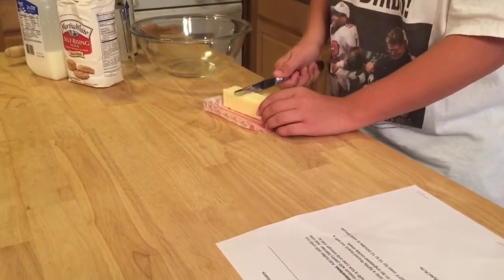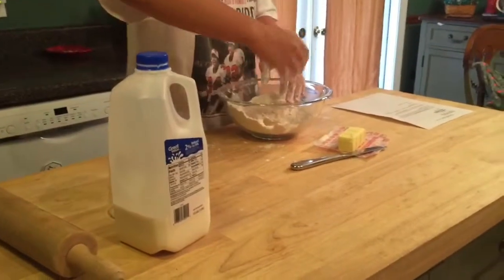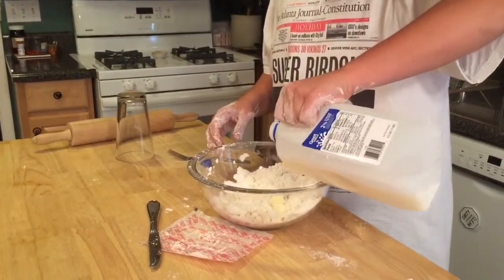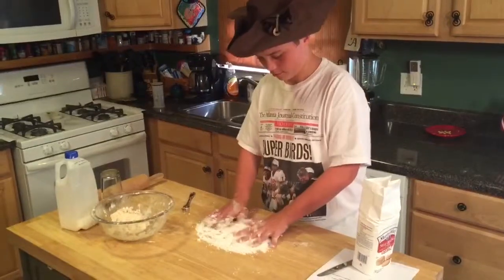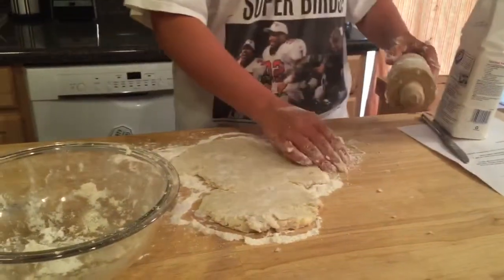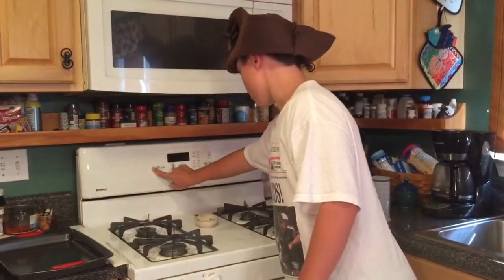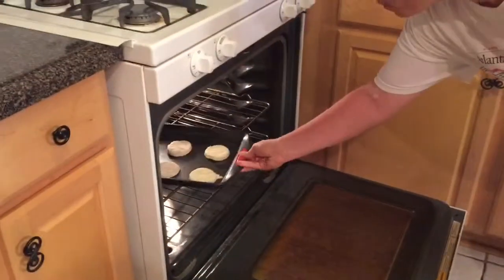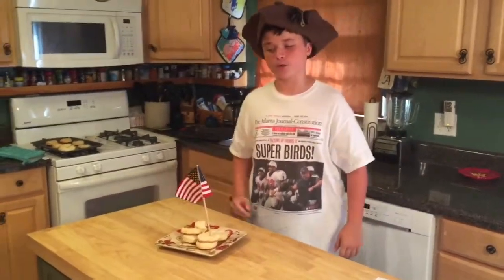Logan- Colonial Biscuits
Logan cooks Colonial Biscuits.